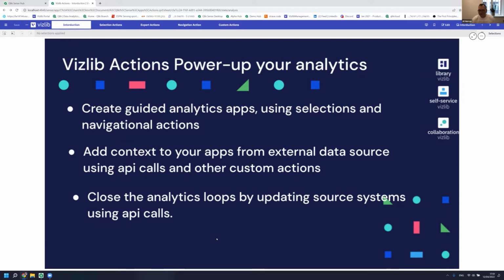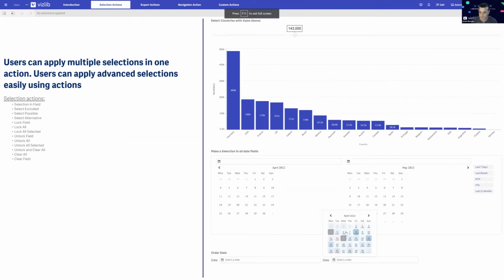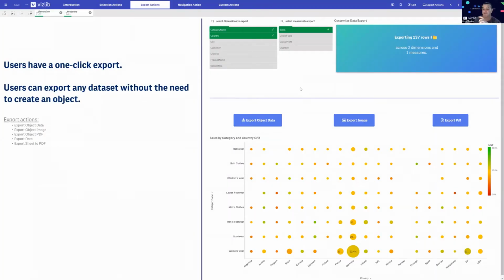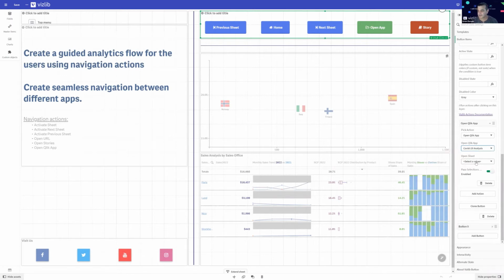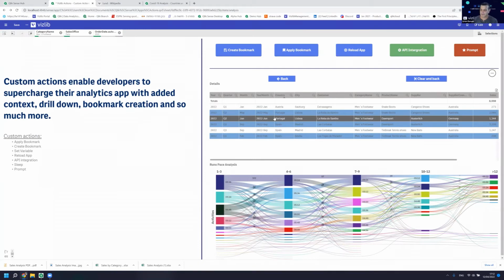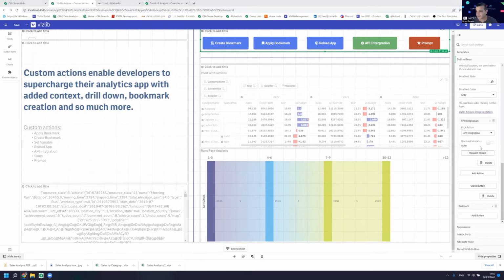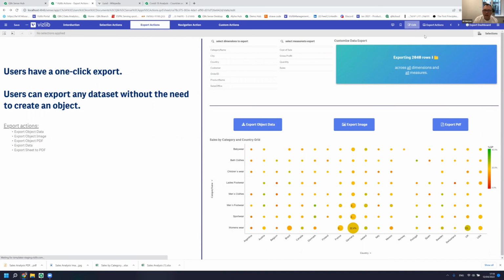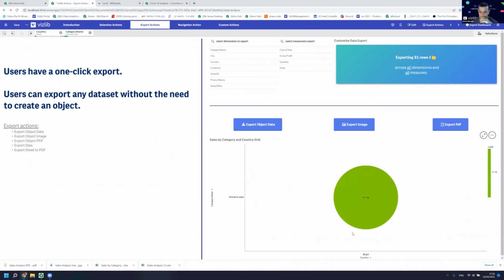The power of Vizlib Actions: take control of your app and more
Watch Vizlib Senior Product Manager (Liron Baram) and the Head of Product Marketing (Al Herron), showcase how Vizlib Actions add context and meaning, how to simplify important actions, and how to take control of your Qlik Sense dashboards.